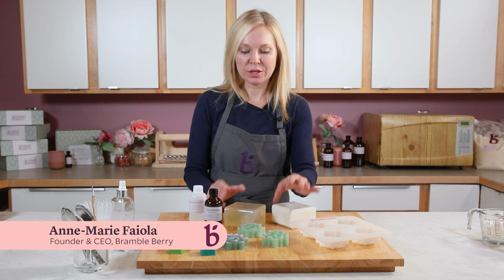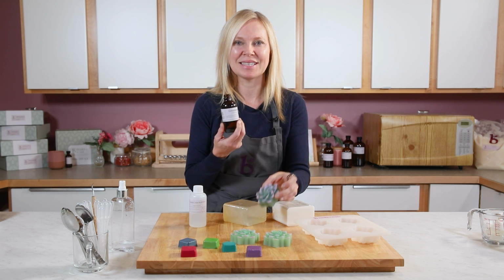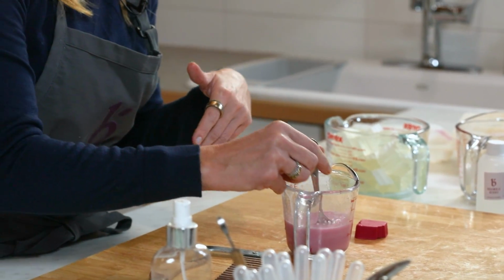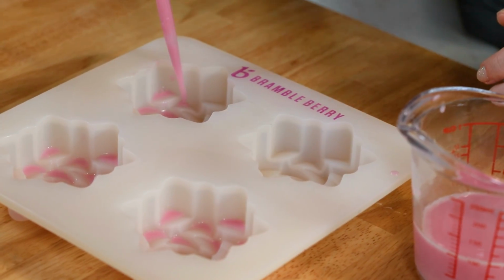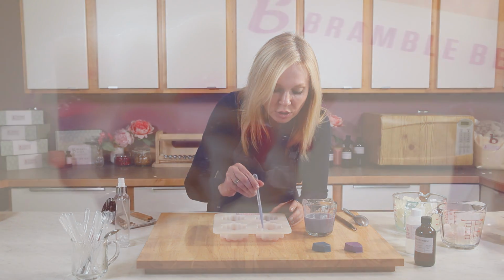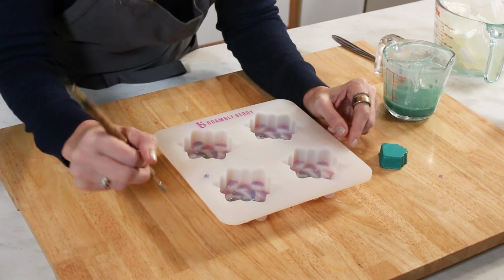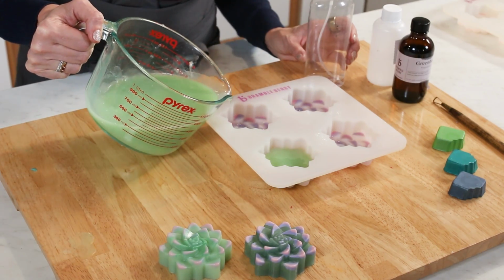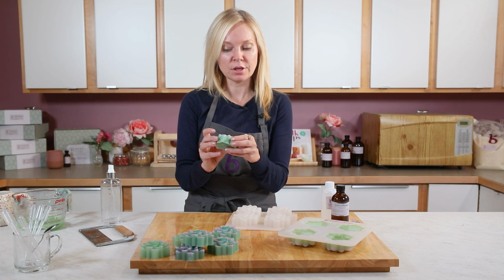DIY Succulent Aloe Soap - Melt & Pour | Bramble Berry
No green thumb? No problem! Create colorful succulent soaps made with hydrating Aloe Vera Soap Base!

They're scented with Greenhouse Fragrance Oil - a sophisticated blend of basil, thyme, amber, and violet. The colors are created by layering various hues of melt and pour soap into the Succulent Silicone Mold.

Have fun experimenting with different color combinations! The Color Blocks make it easy - they're small pieces of melt and pour that have been intensely pigmented. They melt easily into soap without chunks of pigment.

🌿Colorful Aloe Vera Succulent Soap:
4 Cavity Succulent Silicone Mold
16 oz. Aloe Vera Melt and Pour Soap Base
4 oz. White Melt and Pour Soap Base
0.3 oz. Greenhouse Fragrance Oil
0.3 oz. Vanilla Color Stabilizer
Hydrated Chrome Green Color Block
Kermit Green Color Block
Lavender Color Block
Stromy Blue Color Block
Magenta Color Block
99% Isopropyl Alcohol in a Spray Bottle
Optional: Dropper, Clean-Up Tool

Made a project with our products? Tag us with BrambleOn so we can see your creations!